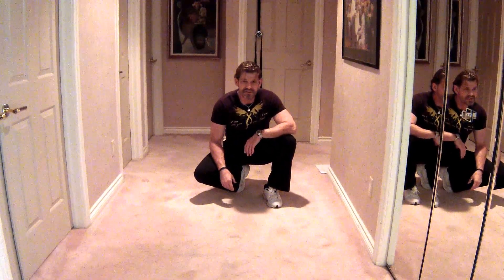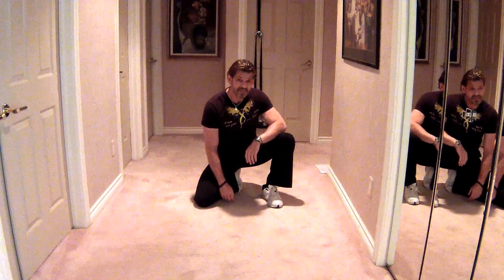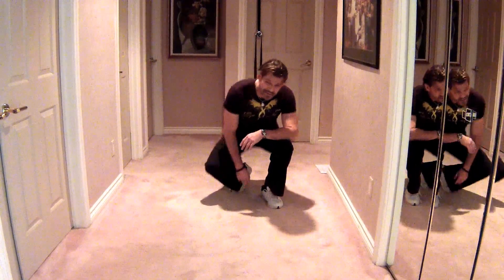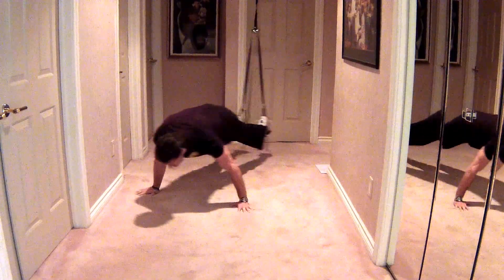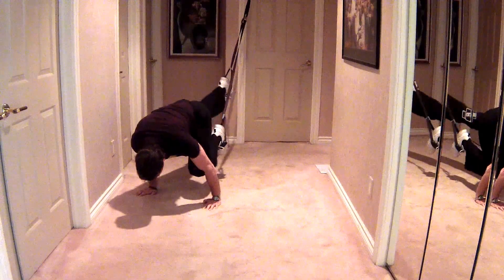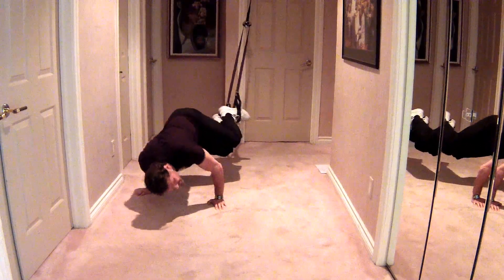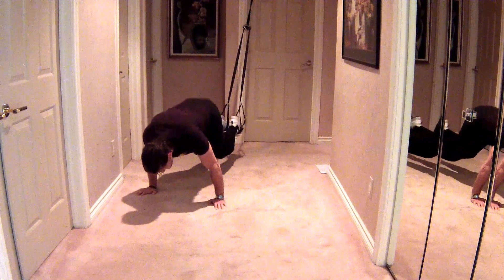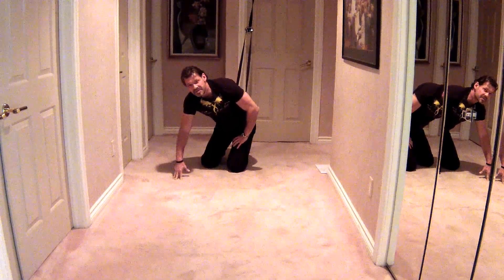Steve Kushner's T2 Turbo Trainer Exercise System: "PLANK PUNISHMENT"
The T2 is the smallest, fastest, most effective exercise product on the planet. The T2 is a patented fitness product. It utilizes state-of-the-art isokinetic, isometric, and suspension training for the most effective and versatile workouts.  Each isokinetic repetition uses a method unique to the T2 called body fight, which pits body part against body part. In addition, each repetition is a maximum muscle and body effort for extraordinary results in minimal time.
Mass Marketing and investment capital needed.